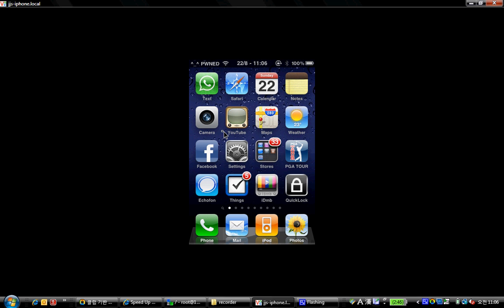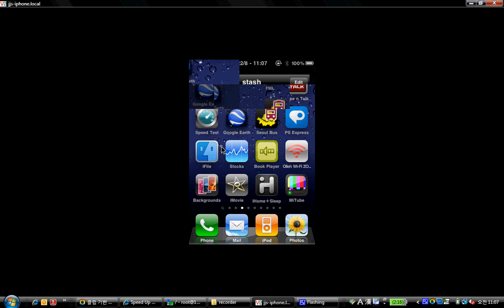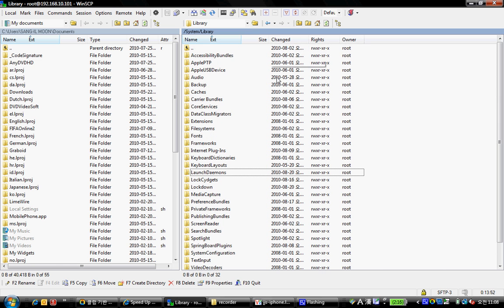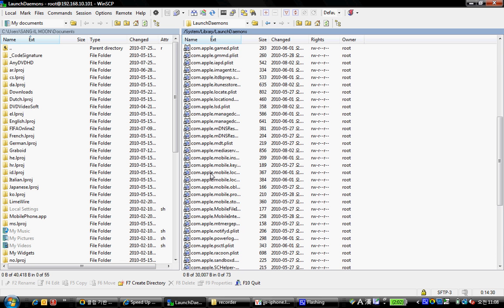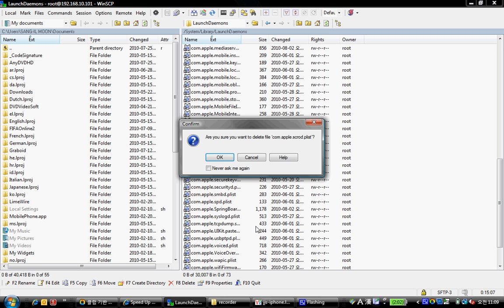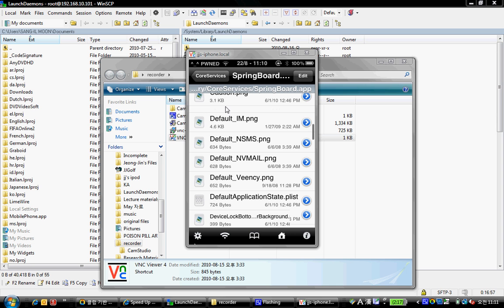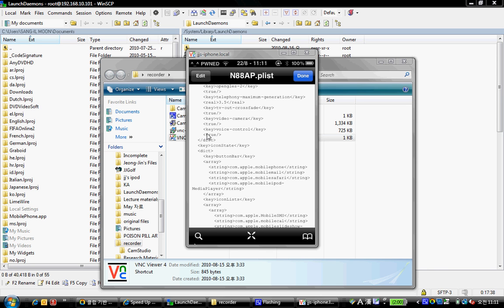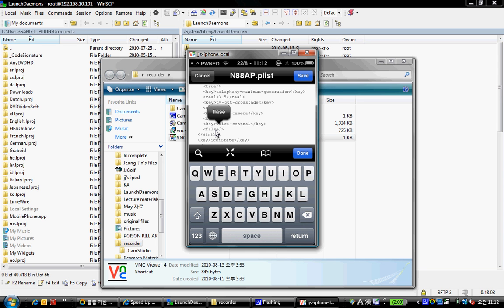How to Disable Voice Control on ios 4(For SPeed)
You will need to know how to SSH if you dont then go google it!!!
Follow the instrutions and you will have speed improvmentsb